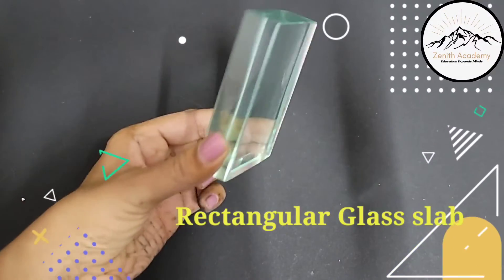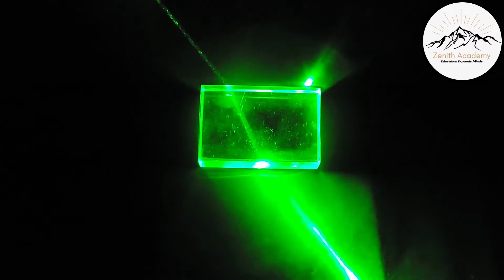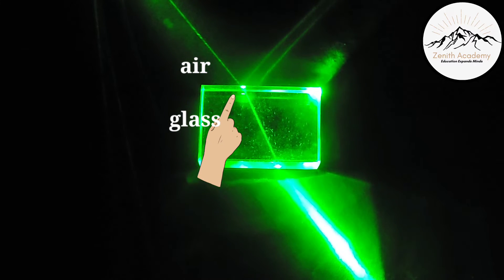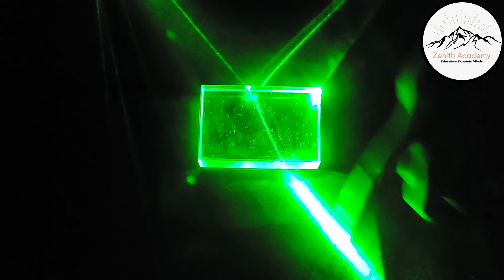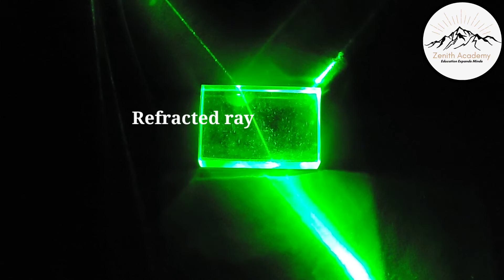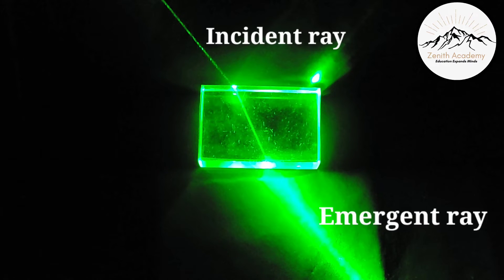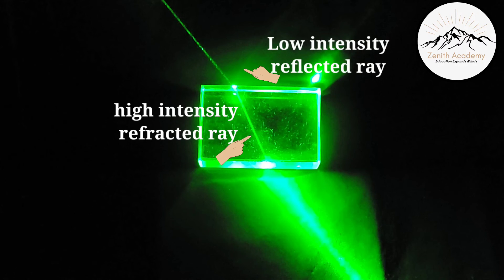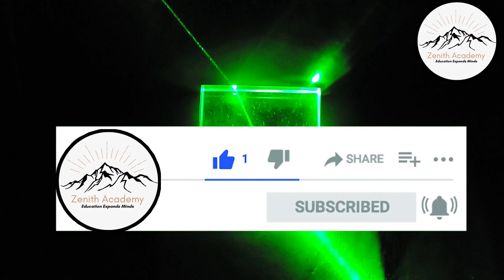Refraction/ Reflection /Internal reflection of Light through Glass slab using Laser beam.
Refraction/ Reflection /Internal reflection through Glass slab using Laser beam.